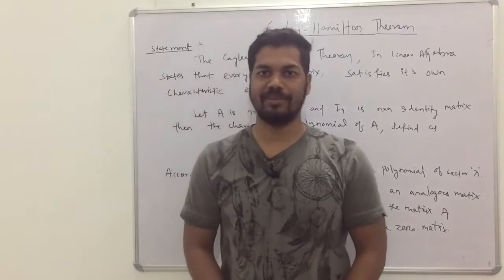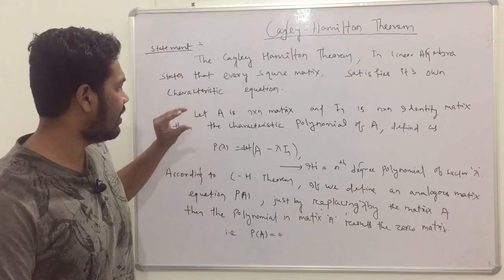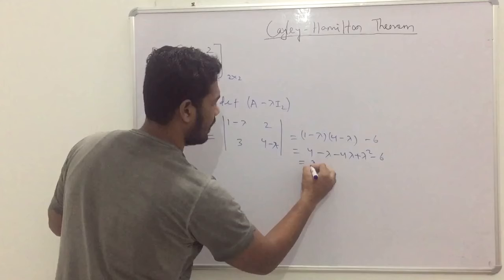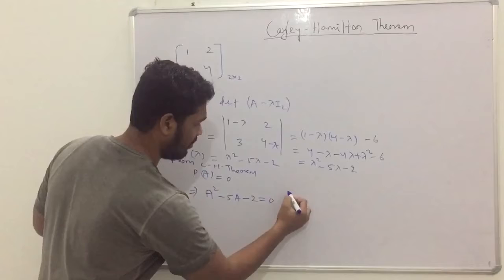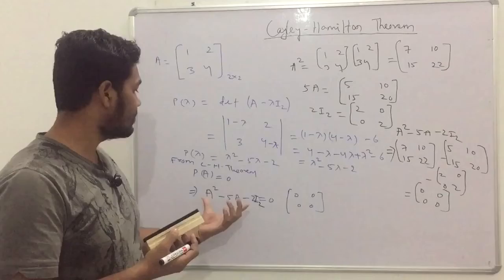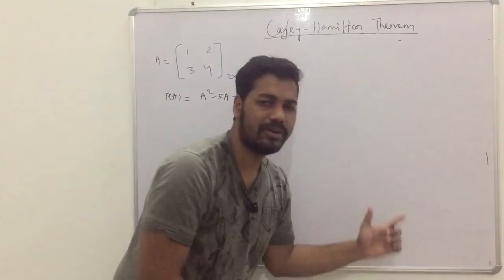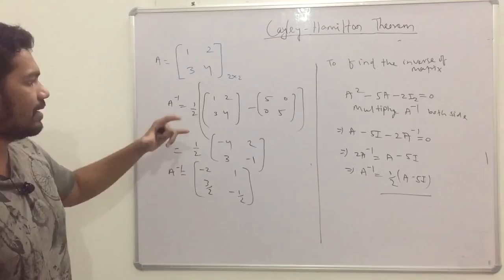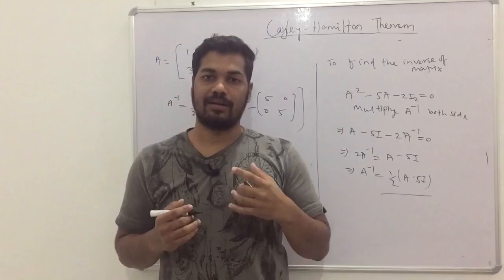Cayley–Hamilton theorem|| Matrix and determinant (part-19)||Mathematical Physics